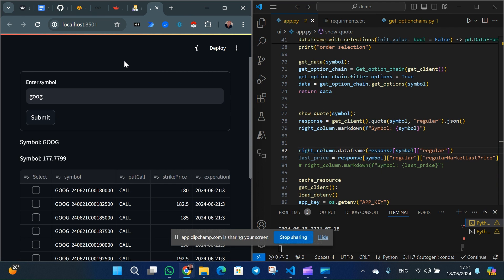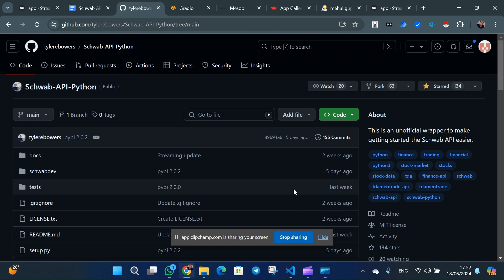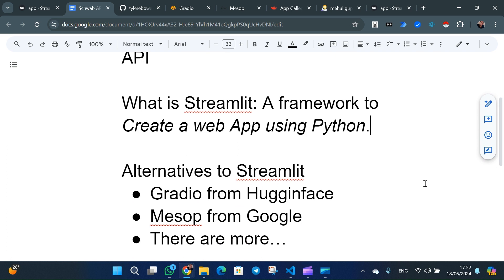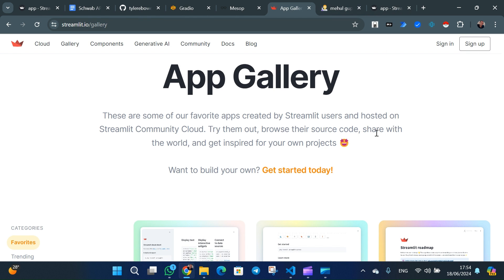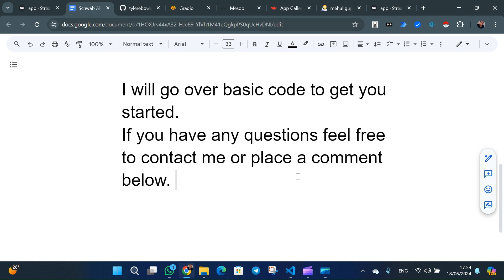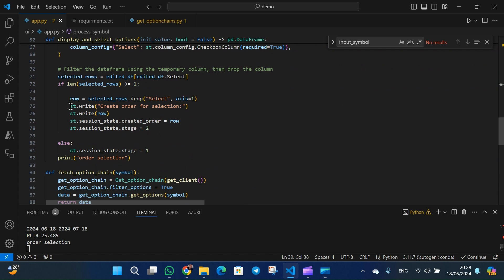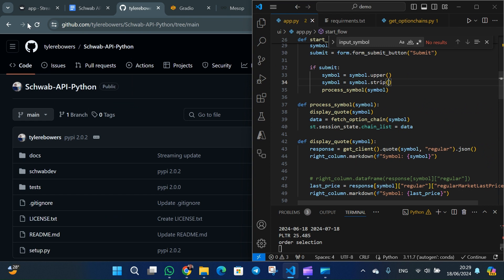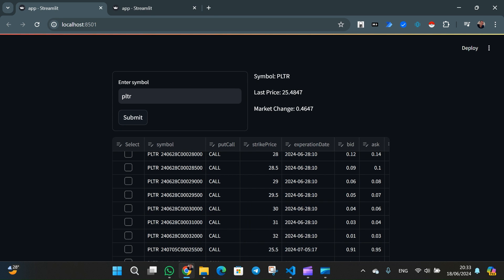Schwab API Build Your Own Investment Dashboard (Python)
** Schwab API + Streamlit: Build Your Own Investment Dashboard (Python)**

Want to visualize your Schwab data in a sleek, interactive web app? This video combines the power of Schwab's API with Streamlit for Python to get you started.

Access your Schwab data programmatically
Build a user-friendly interface with Streamlit
Display real-time quotes, positions, and more